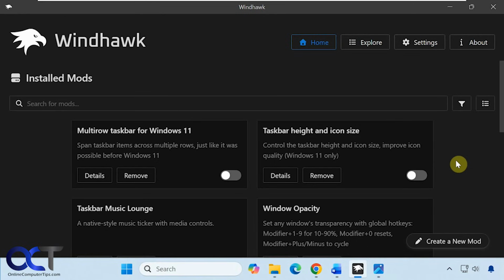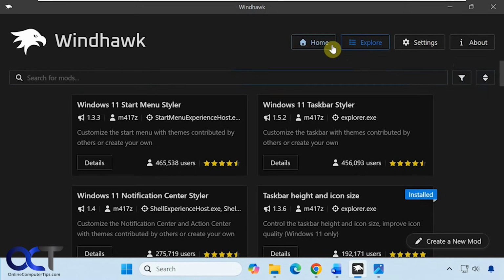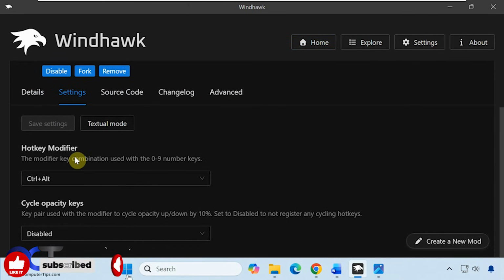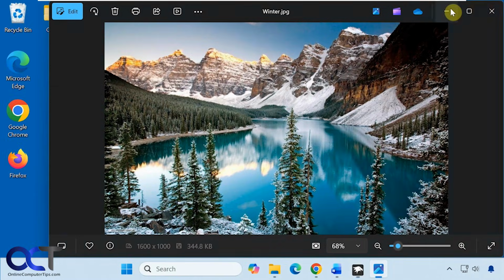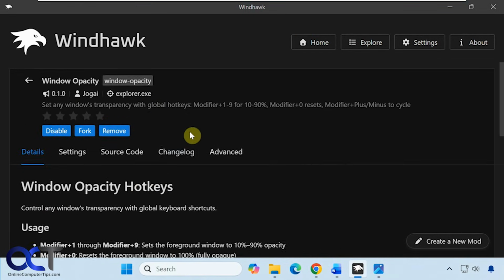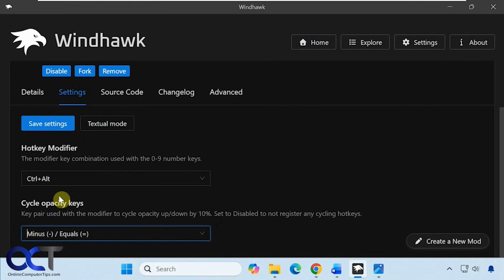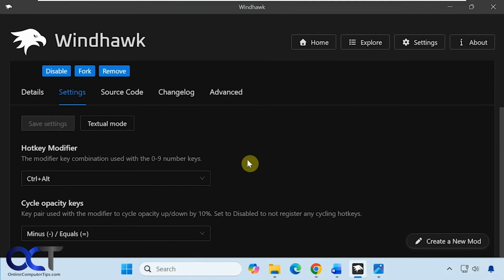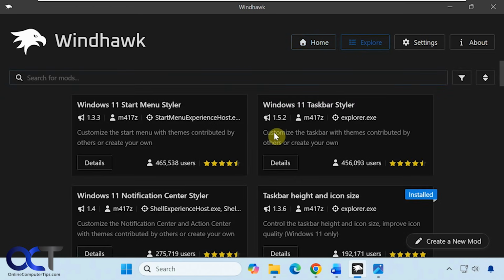Make Any Windows Transparent! (Individually Change Opacity in Windows 11)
Ever wanted to see through a window to the background behind it? In this video, we show you how to set custom transparency levels for any open window using a free tool called Windhawk. Whether you want a window at 10% or 90% opacity, we’ll show you the hotkeys to toggle it instantly.

0:00 Intro: Why use window transparency?
0:25 Meet Windhawk: The ultimate Windows customization tool
0:50 Finding and installing the "Window Opacity" Mod
1:20 Hotkey Guide: Ctrl+Alt+1 through Ctrl+Alt+0
1:45 Live Demo: Making apps see-through
2:15 Advanced Settings: Cycling opacity with +/- keys
3:00 Troubleshooting: Making sure Windhawk is running in the background
3:25 Summary and download link

Window Transparency Pro Tips:

1 - Tracing & References: This is incredibly useful for designers or students. Make your reference image transparent and place it over your work area to "trace" or align elements perfectly.
2 - Multitasking: Keep a video player at 50% opacity in the corner of your screen while you work. You can see your tasks through the video without needing a second monitor.
3 - Quick Reset: Memorize Ctrl + Alt + 0. No matter how transparent you make a window, this hotkey instantly snaps it back to 100% solid opacity.
4 - Incremental Steps: In the Windhawk settings, enable "Cycle Opacity Keys." This allows you to use the minus (-) and equals (=) keys to fine-tune the transparency by 10% at a time.
5 - Startup Check: If the transparency stops working after a reboot, check your system tray. Windhawk must be running for the mods to stay active.

Here is a link where you can download Windhawk. Then search for and install the Window Opacity mod.